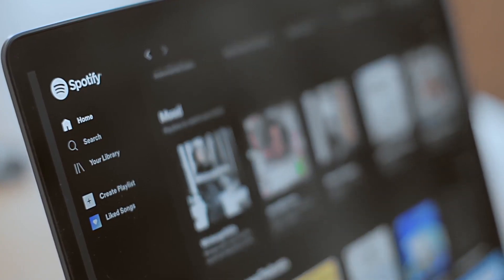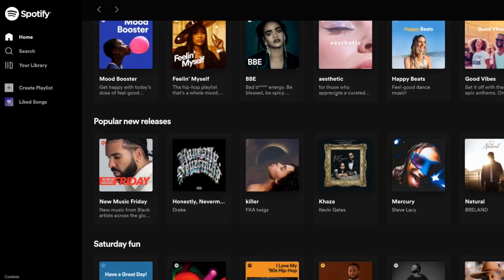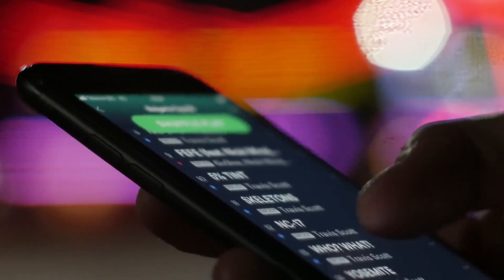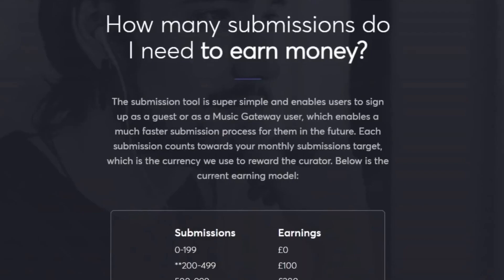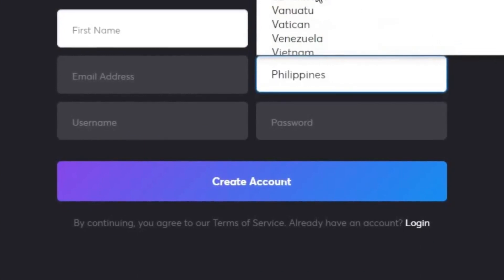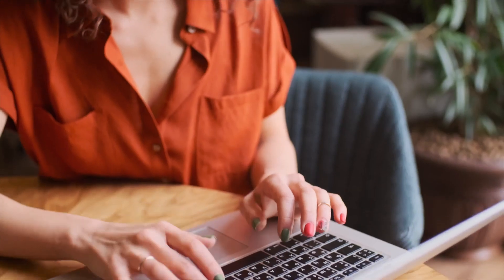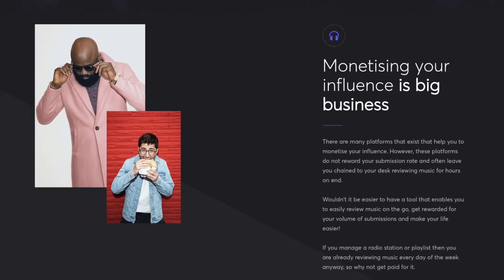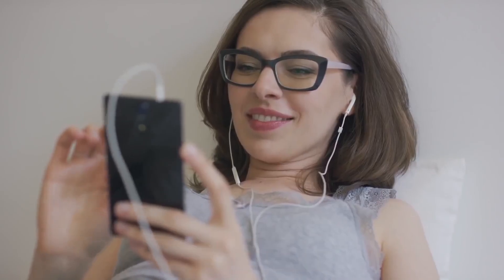Pocket $1000/Month by Simply Listening to Music | Make Money Online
In this video, we will show you how to make up to a thousand dollars per month by simply listening to music on Spotify and curating playlists. This is one of the easiest and most convenient way to make money online. if you don't have a lot of time and want to earn money online, you should definitely try this online income generating method. À

Does it work? Absolutely. We only share legit ways to work from home and make money online. If you want to learn how to make money online, we recommend that you watch the rest of our videos to find the most suitable method for you.